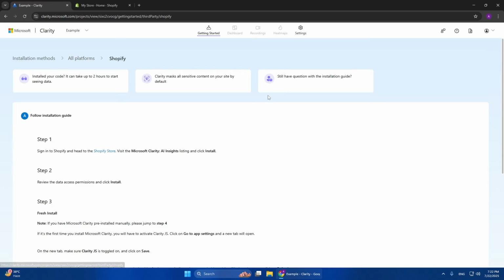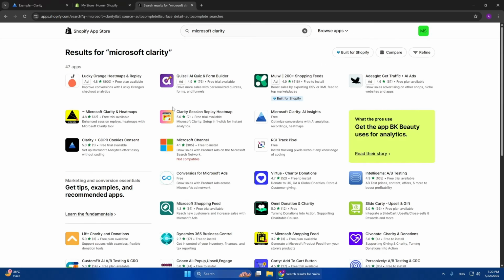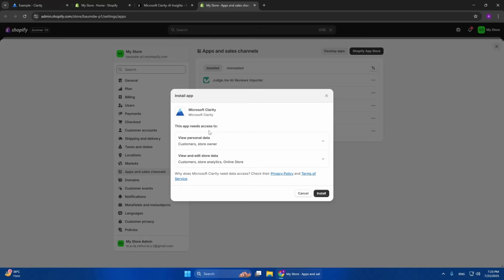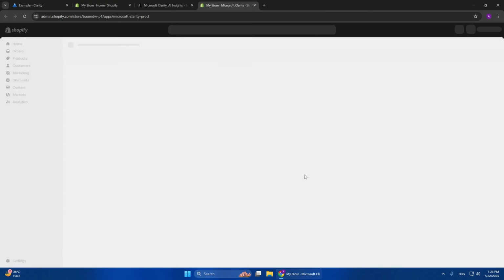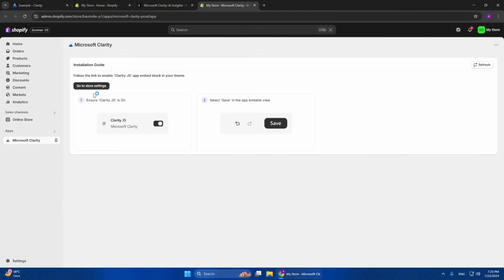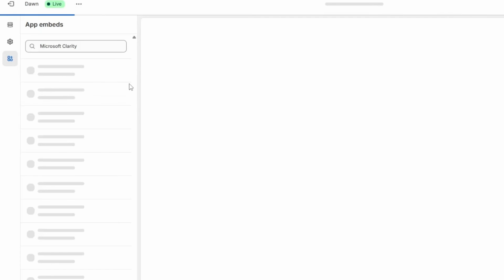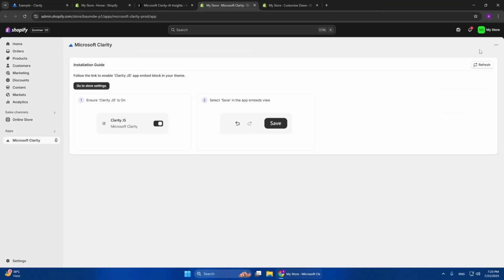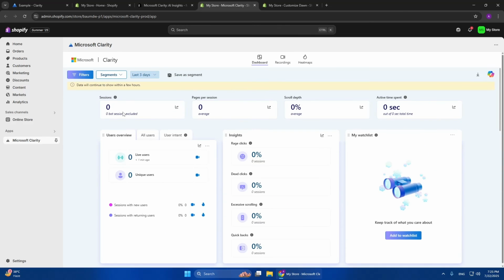How To Install Microsoft Clarity On Shopify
Want to see how visitors interact with your Shopify store? In this easy tutorial, you’ll learn how to install Microsoft Clarity on your Shopify website to track user behavior through heatmaps, session recordings, and more. Microsoft Clarity is a free tool that helps you understand what your customers are doing on your site so you can improve conversions and user experience. Follow along step by step to set it up without any coding experience. Perfect for Shopify beginners looking to boost store performance with real data insights.

Were you able to install Microsoft Clarity on your Shopify store? Share your results below!

🔐 Secure Your Online Activity with NordVPN:

30-day money-back guarantee
Starting at just €3.09/month (instead of €11.59)!